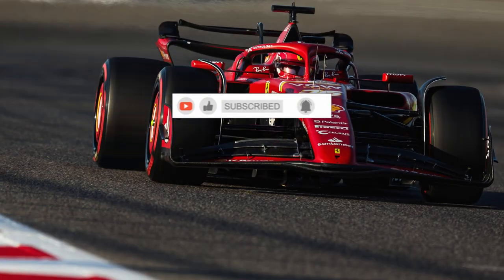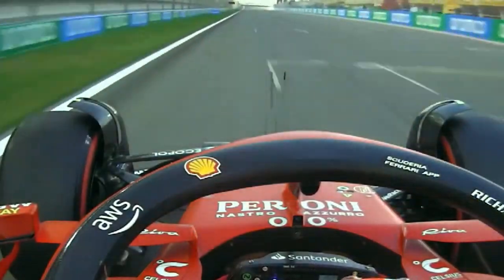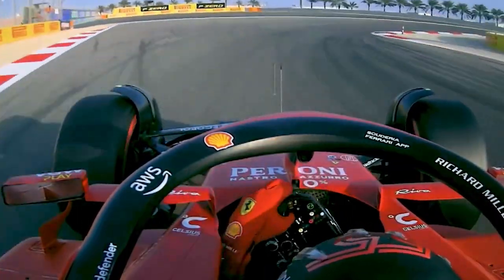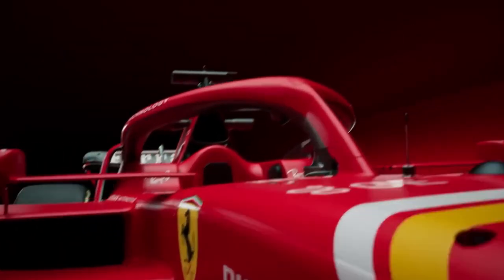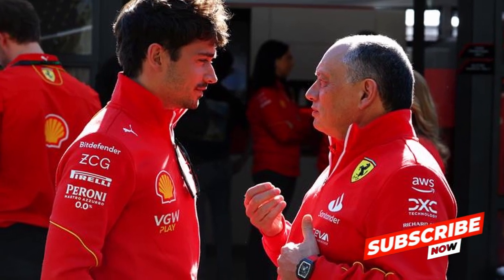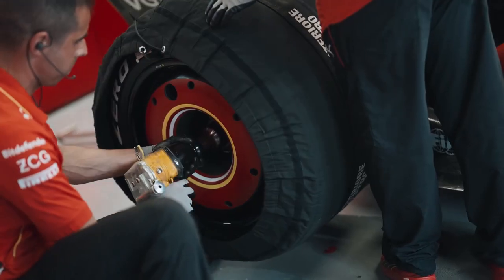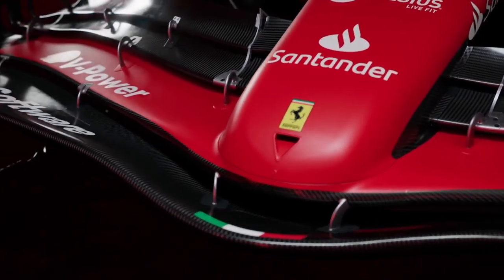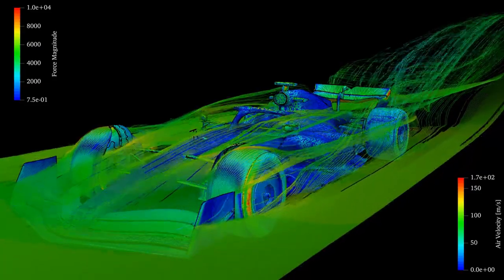FERRARI UPGRADES. FERRARI KEEPING UP THE PRESSURE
Ferrari is the only team making rapid progress toward red bull